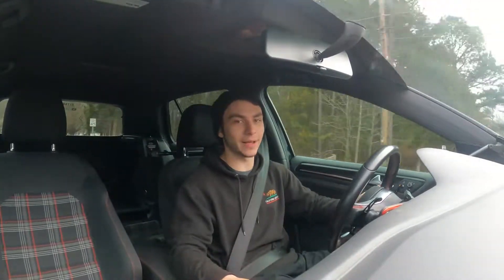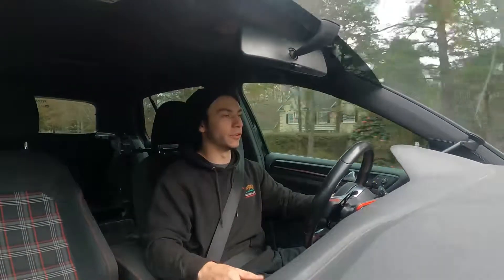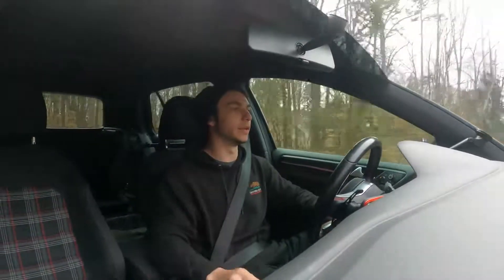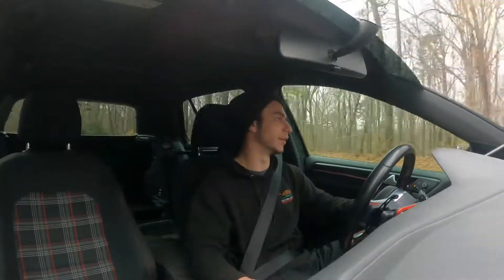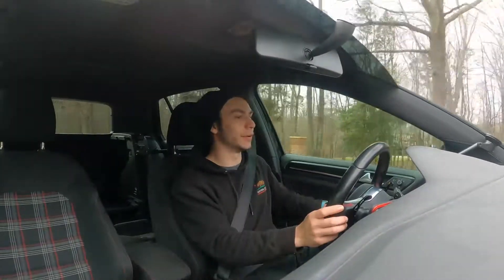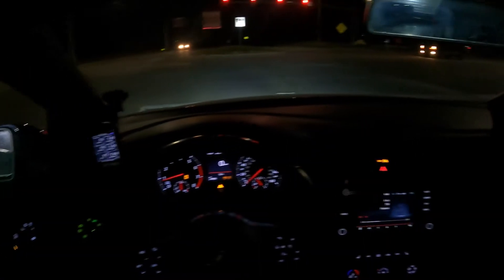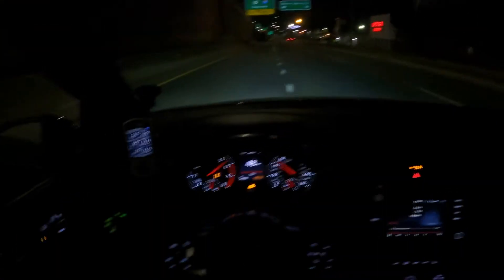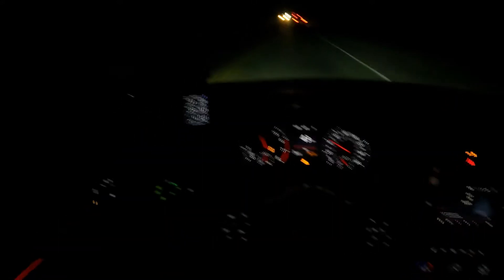GTI Goes SNEEKYTUNED! (HUGE FLAMES)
Like the video if you enjoyed it, and let me know anything you would like to see down in the comments section below!
Pulls, Revs, Launch Control, Pops and Bangs, Flames
This is my 2017 MK7 and we have gone Sneeytuned!